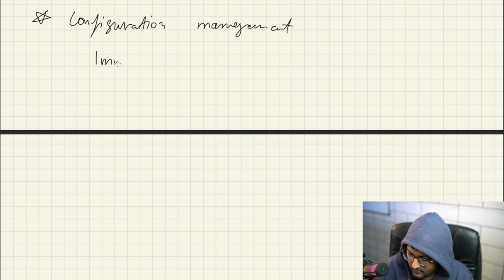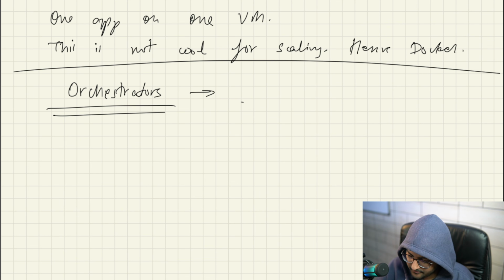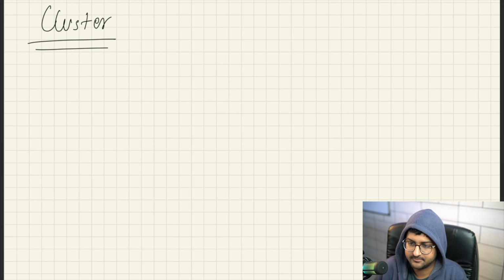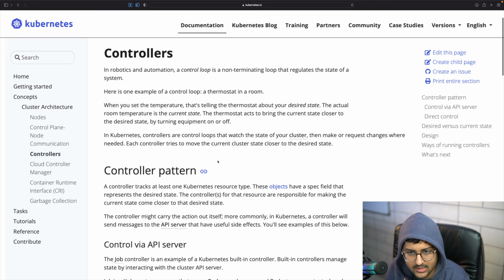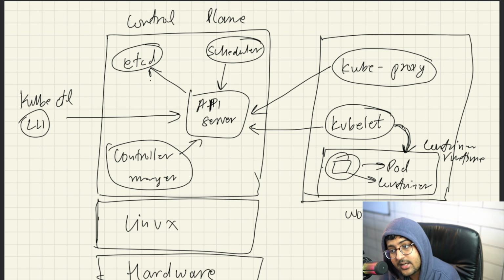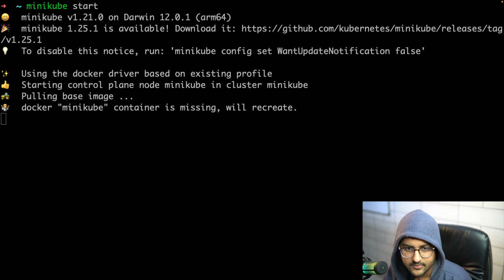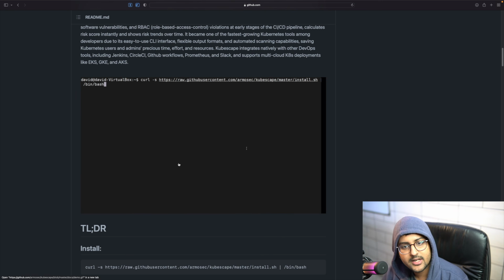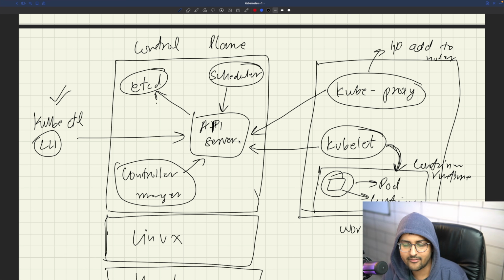Kubernetes Tutorial for Beginners | What is Kubernetes? Architecture Simplified!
Let's get started with Kubernetes from scratch! This DevOps bootcamp tutorial will help you get started with Kubernetes in an easy to understand manner.

In this video, we cover:
- An introduction to Kubernetes + history
- Architecture
- Terminologies
- Installation
- Hands-on demo

Timestamps:
0:00:00 Introduction
0:01:16 Why do we use Docker?
0:03:22 Configuration management
0:09:21 Managing containers
0:09:40 Monolithic applications
0:12:38 Microservices
0:17:05 Orchestrators
0:24:09 Introduction to Kubernetes
0:26:02 History of Kubernetes
0:31:35 Docker vs Kubernetes
0:33:42 Terminologies
0:34:56 Cluster
0:41:10 Pod
0:46:52 Control Plane
0:55:11 Architecture of Kubernetes
1:01:12 Kubernetes DNS
1:03:53 Installation
1:11:15 Running Minikube
1:15:40 Kubernetes dashboard
1:16:38 minikube commands
1:19:04 kubectl commands
1:23:03 Useful tools
1:23:20 Lens
1:24:34 Monokle
1:26:30 Kubescape
1:27:27 Datree
1:28:41 Teleport
1:28:57 Civo
1:30:24 Hands-on demo
1:38:50 CNCF landscape
1:40:05 Outro